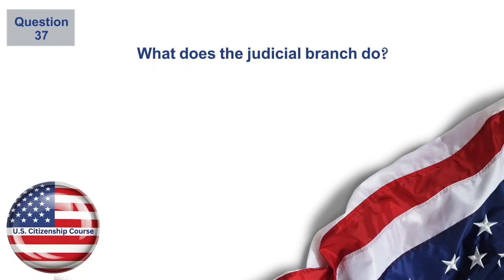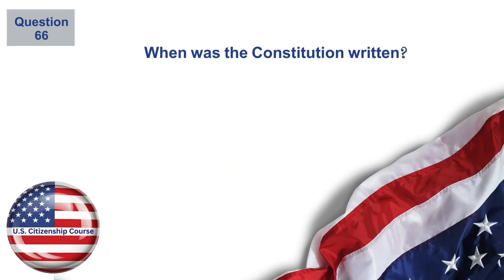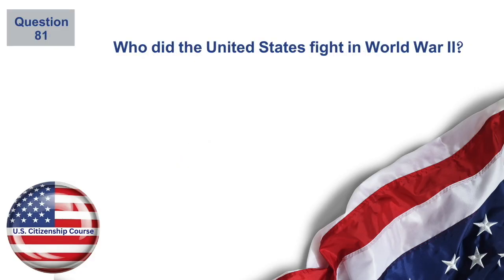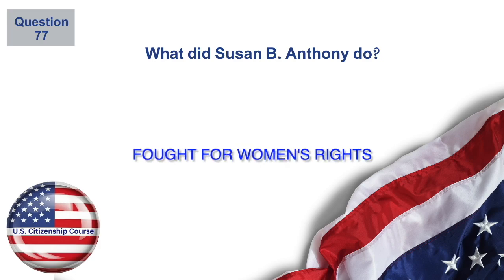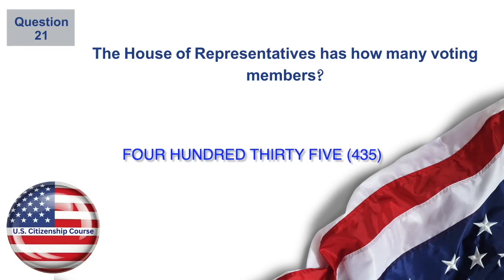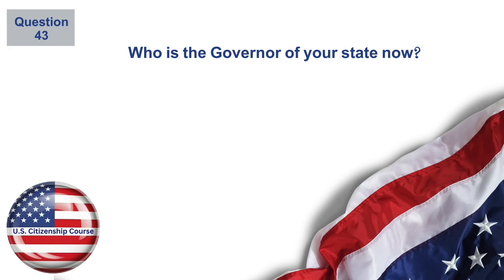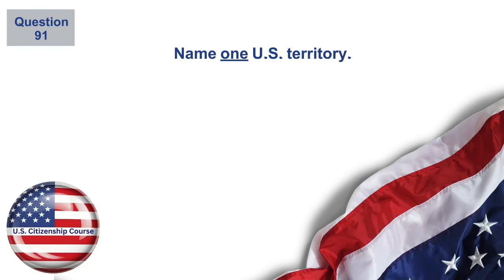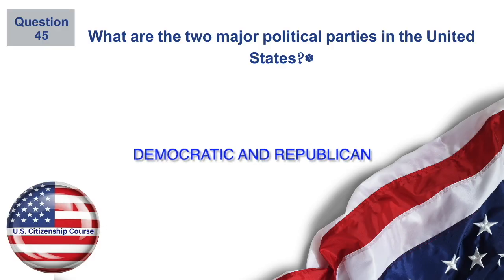2025 USCIS random official 100 civics questions and answers - U.S. citizenship test I N400 Interview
© This is a Copyrighted Video ☞ Do Not Reuse